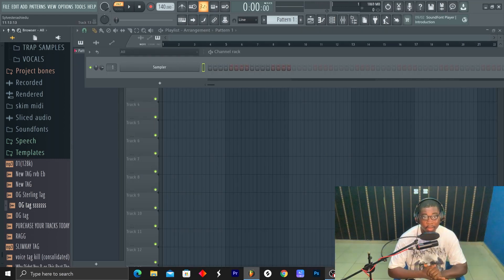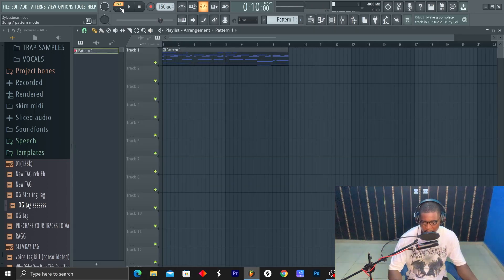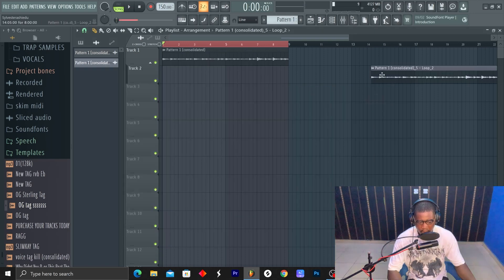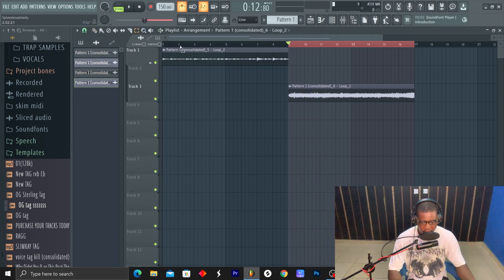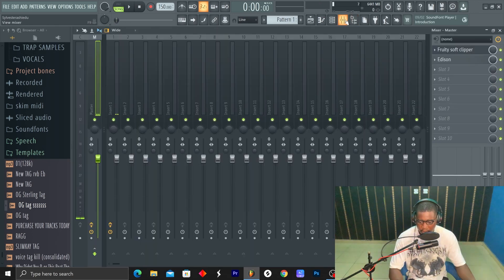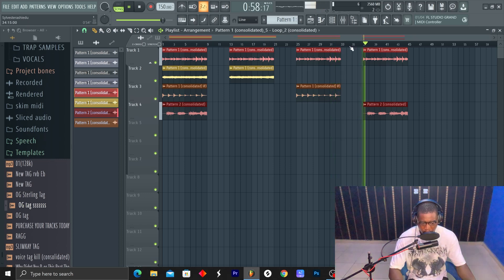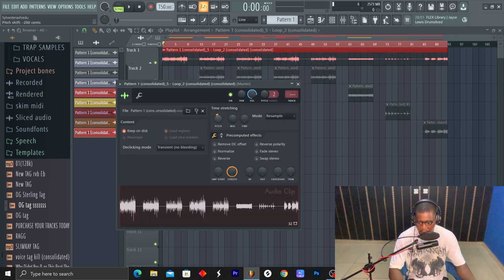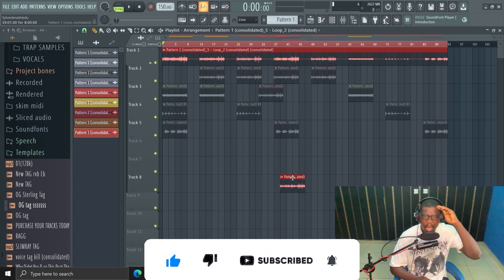HOW TO MAKE UTOPIA SAMPLES (TRAVIS SCOTT, WONDAGURL, MIKE DEAN) IN FL STUDIO 20 *PART 3*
HOW TO MAKE UTOPIA SAMPLES (TRAVIS SCOTT, WONDAGURL, MIKE DEAN) IN FL STUDIO 20 | Fl Studio Tutorial  *PART 3*

In this tutorial, slimkay from justbleumusic cooks up a TRAVIS SCOTT type SAMPLE  from scratch.

HOW TO MAKE UTOPIA SAMPLES (TRAVIS SCOTT, WONDAGURL, MIKE DEAN) IN FL STUDIO 20 | Fl Studio Tutorial  *PART 2*

HOW TO MAKE UTOPIA SAMPLES (TRAVIS SCOTT, WONDAGURL, MIKE DEAN) IN FL STUDIO 20 | Fl Studio Tutorial  *PART 1*